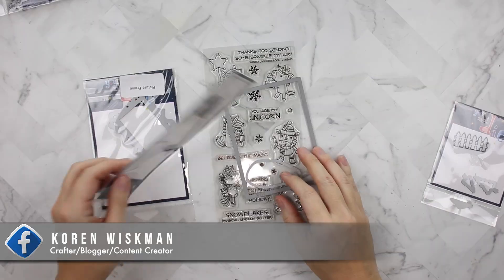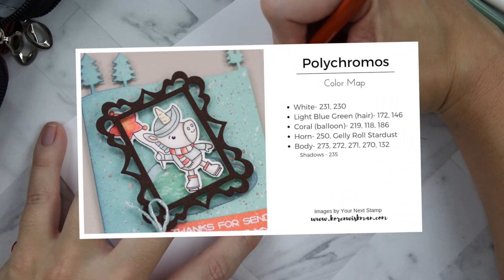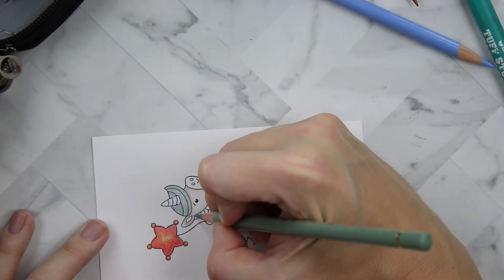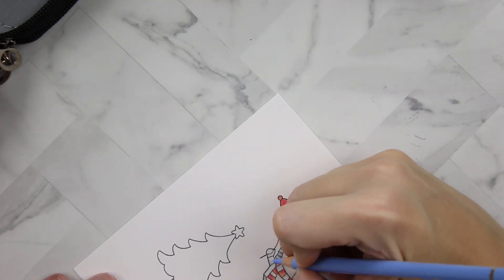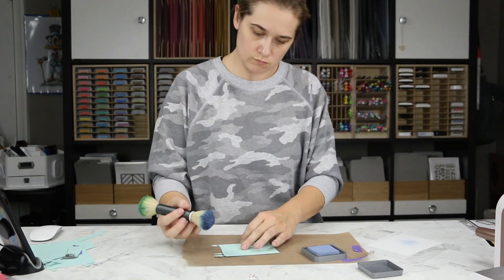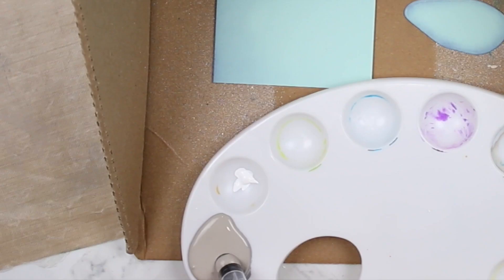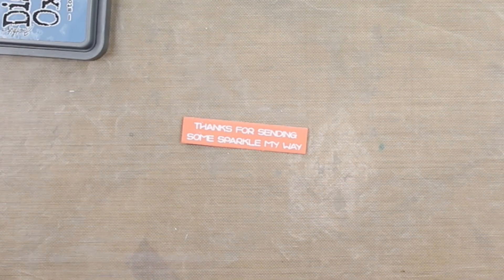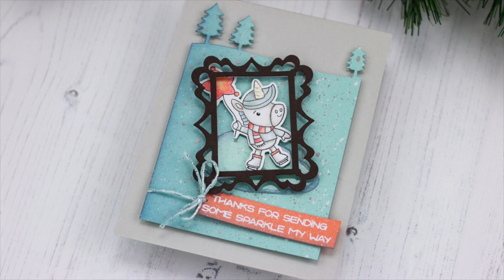Your Next Stamp Winter Trees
In this video Koren Wiskman creates a handmade card using Your Next Stamp products. For more information please visit Your Next Stamp linked below.

• Heffy Doodle STRIPS OF EASE Dies hfd0036 at Simon Says STAMP!

• Tim Holtz Distress Oxide Ink Pad STORMY SKY Ranger tdo56256

• Nuvo - Clear Mark Embossing Pad - 101n — Tonic Studios USA

• Grapefruit Grove 8-1/2" x 11" Cardstock by Stampin' Up!

• Perfect Match Aqua Mist Cardstock (12 sheets): Papertrey Ink Clear Stamps...

• Amazon.com : Faber Castell Polychromos Color Pencil Set - Tin of 120 :...
[ Amazon US ]

• Tim Holtz Flip Top Distress Paint PICKET FENCE Ranger TDF53170

• Tim Holtz Flip Top Distress Paint PUMICE STONE Ranger TDF53194

• Silver & Pool Party Baker's Twine by Stampin' Up!

• 3M Scotch DOUBLE-SIDED FOAM TAPE Permanent 7504 at Simon Says STAMP!
[ Amazon US ]

• 1/16" (1.6 Mm) Circle Punch by Stampin' Up!

• Therm O Web PURPLE TAPE Easy Release Removable 03389 at Simon Says STAMP!

• EK Success POWDER TOOL Applicator 54-04002 at Simon Says STAMP!

• EK Success CRAFT TWEEZERS Precision Tip 54-04000 at Simon Says STAMP!

• Precision Heat Embossing Tool Gun Hero Arts Wagner at Simon Says STAMP!
[ Amazon US ]

• Lawn Fawn STAMP SHAMMY Cleaner LF1045 at Simon Says STAMP!